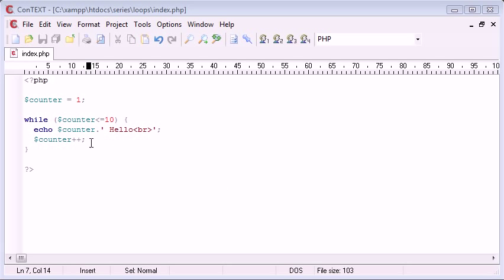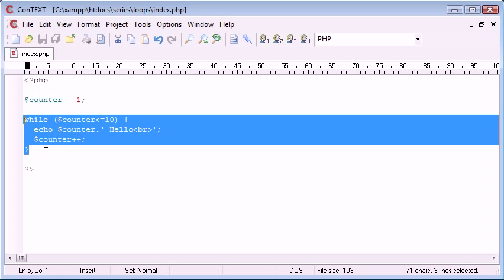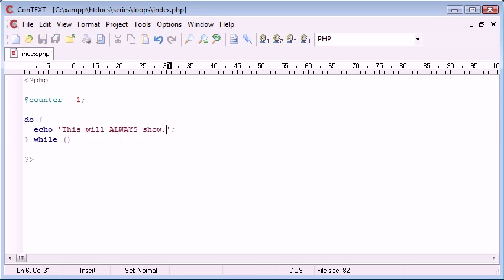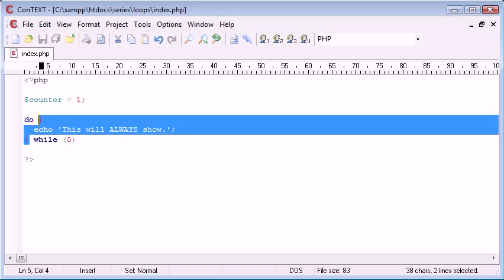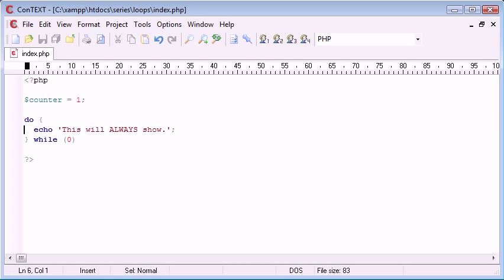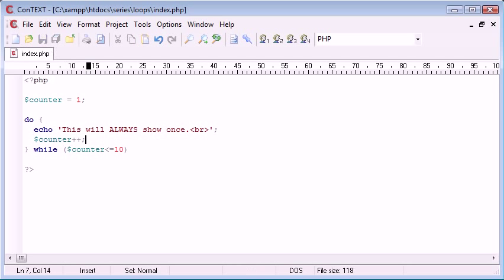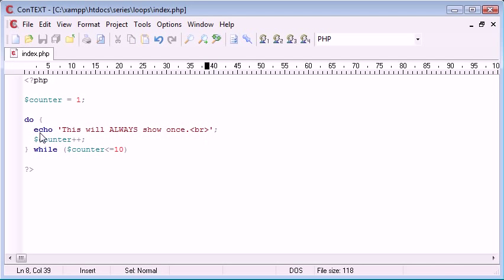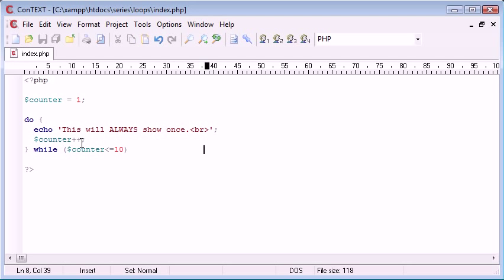Beginner PHP Tutorial 26 do while Loop